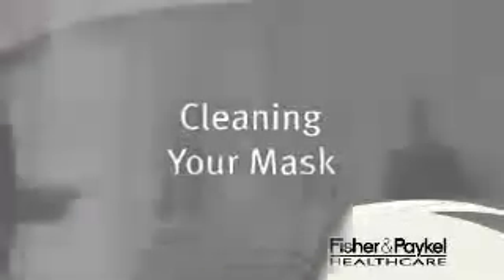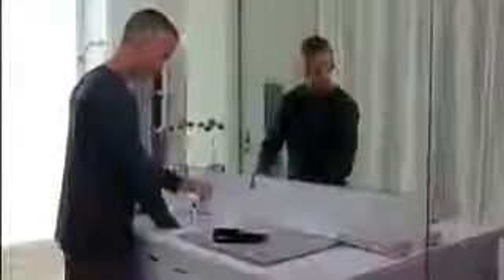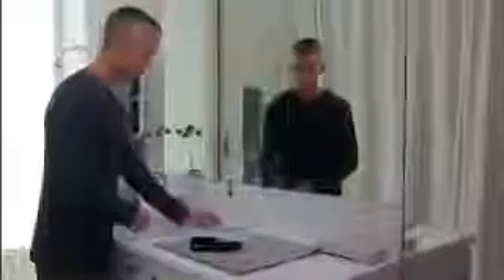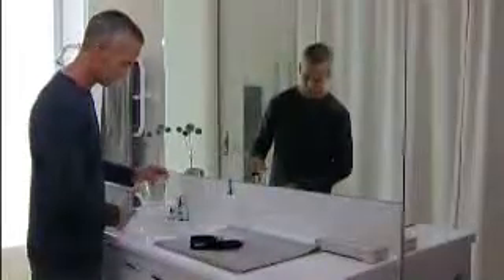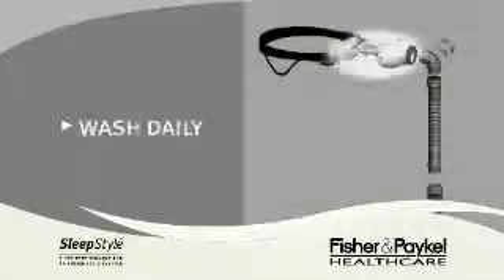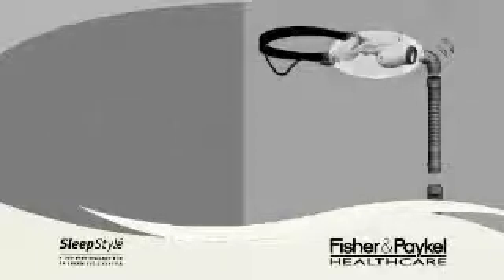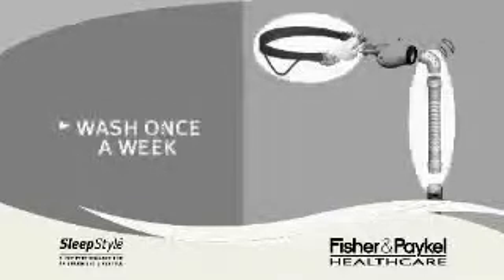Opus 360_Cleaning_Your_Mask by 1800CPAP.COM.mp4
The Opus™ 360 Nasal Pillows Mask is small, quiet and superbly comfortable with anatomically designed Silicone Pillows and facially Contoured Mask Frame. It comes with a strap that attatches to the top of your headgear. This gives you complete freedom to toss and turn without the CPAP Tubing getting in the way